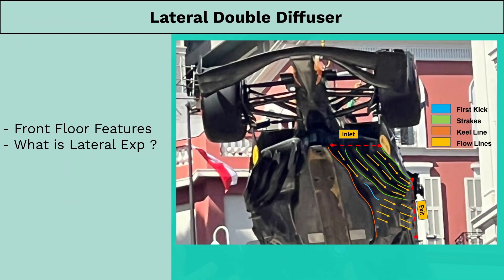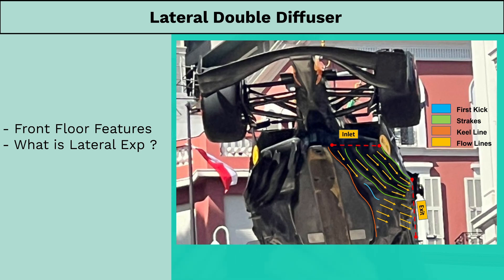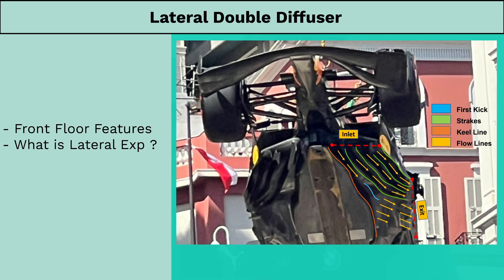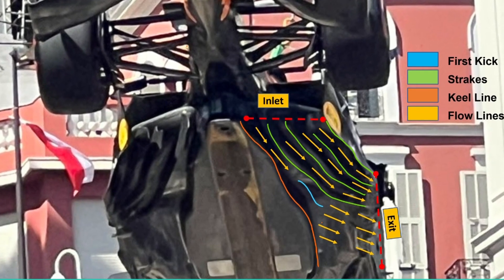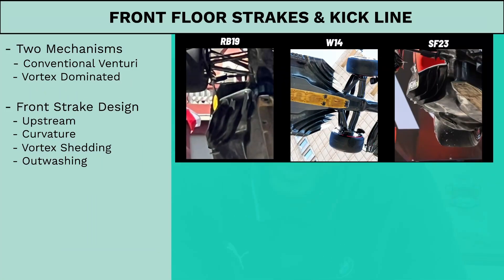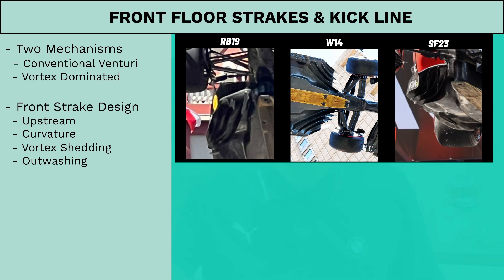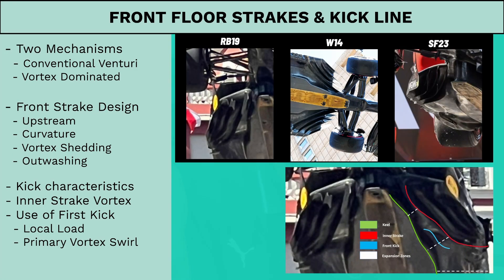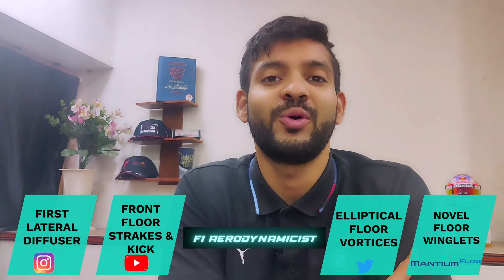F1 Aero Analysis : RedBull Racing RB19 Floor Analysis | LATERAL DOUBLE DIFFUSER ?? Part 1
In this 2 part video, releasing on the Canadian Grand Prix we talk about RedBull Racing RB19 Front Floor Aero Mechanism. The CFD for this video is done with Mantium Flow

0:00 | Introduction
1:43 | What is Lateral Expansion ?
4:03 | Aero Mechanism - Front Floor Strakes and Kick line
8:07 | Aero Mechanism - Elliptical Floor Vortices
9:59 | Aero Mechanism - Novel Floor Winglets

Other recommended channels are  ,  @peterwindsor  and @KYLEENGINEERS